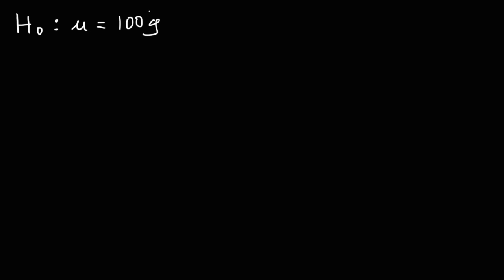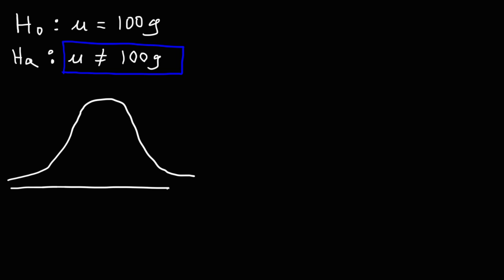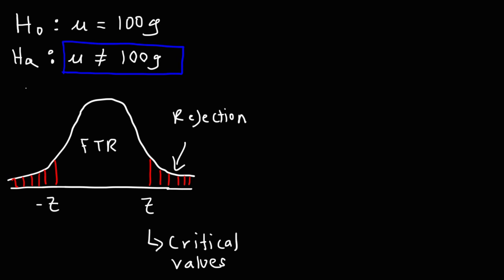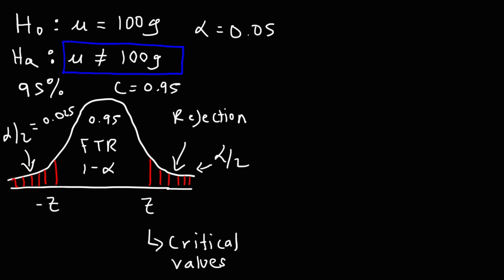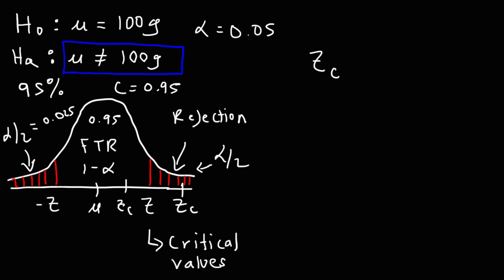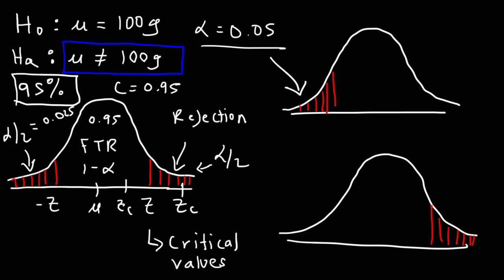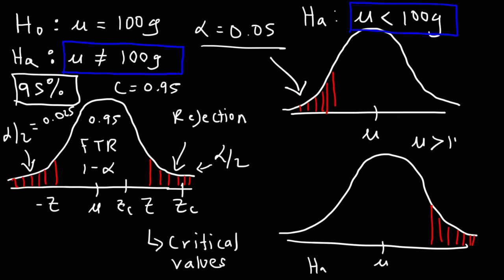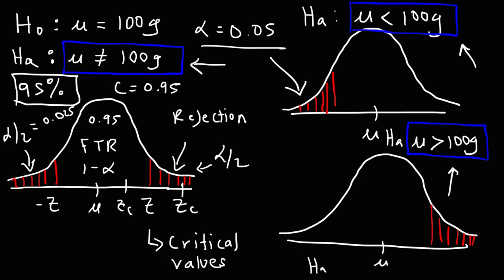One Tailed and Two Tailed Tests, Critical Values, & Significance Level - Inferential Statistics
This statistics video tutorial explains when you should use a one tailed test vs a two tailed test when solving problems associated with hypothesis testing.  It all depends on the statement associated with the alternative hypothesis.  This video also discusses the critical values and significance level associated with hypothesis testing.